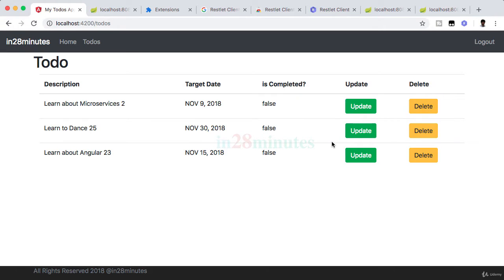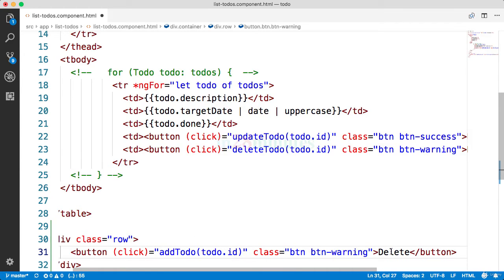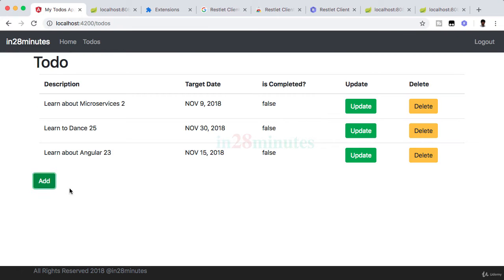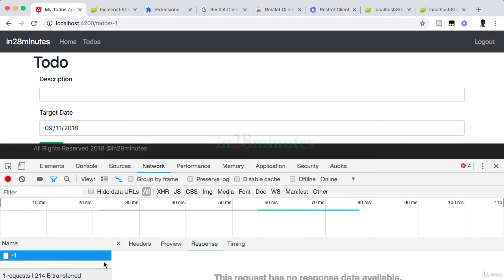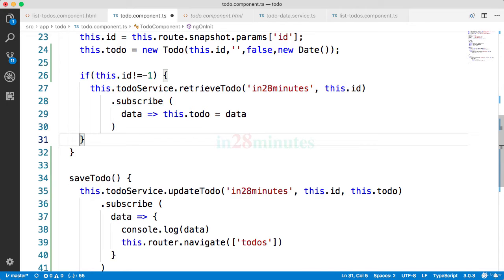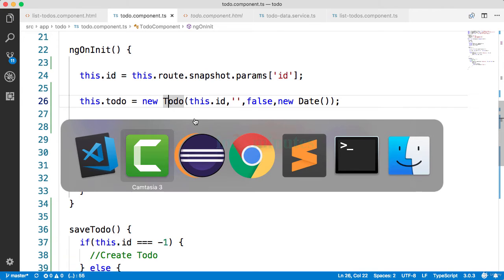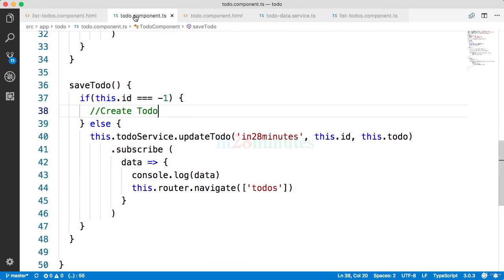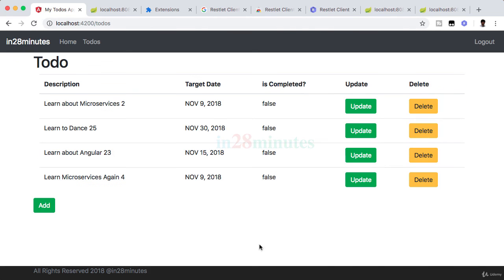069 Step 68 Implementing New Todo Feature in Angular Frontend